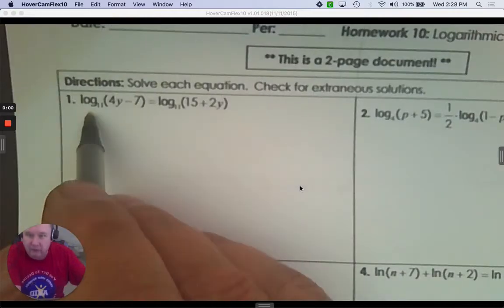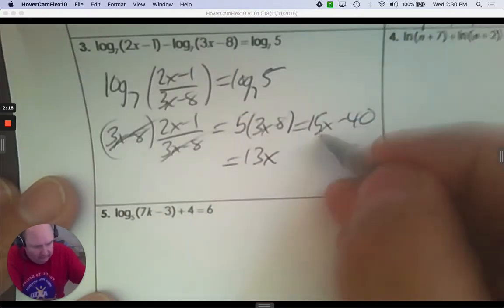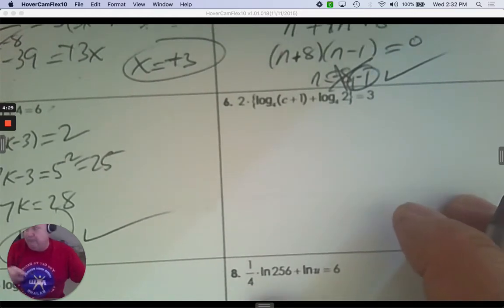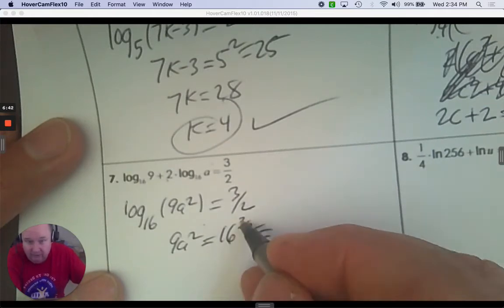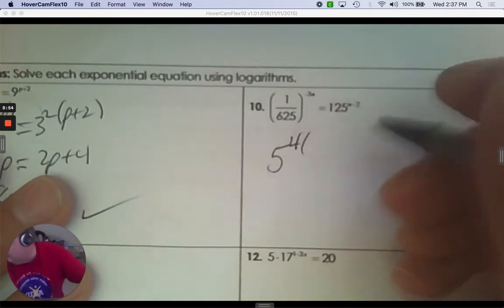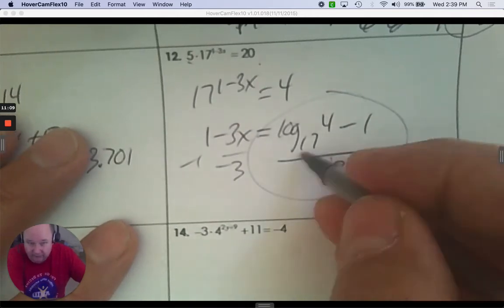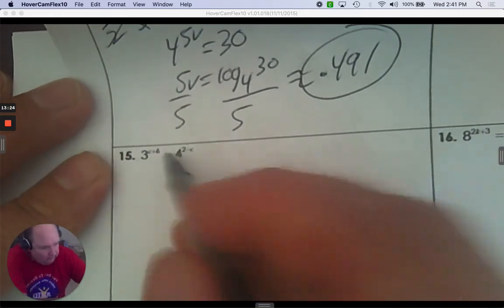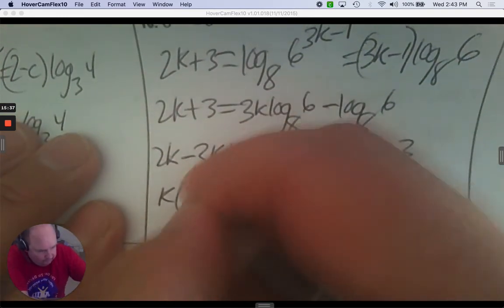HW solutions for Review on Solving Logarithmic and Exponential Equations